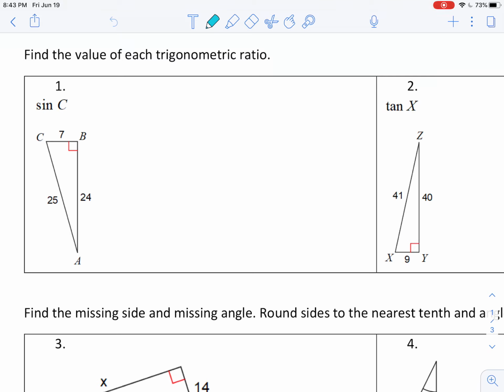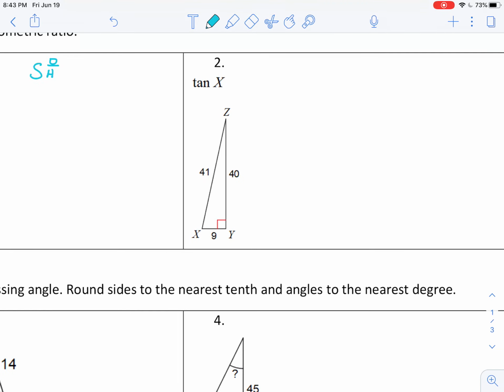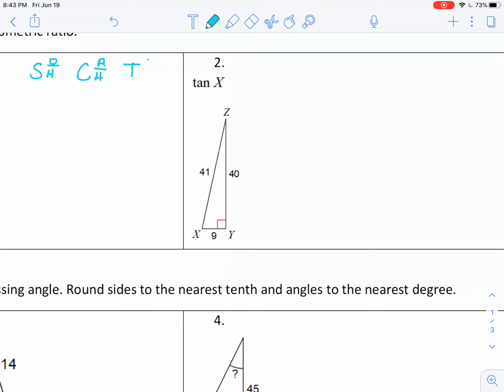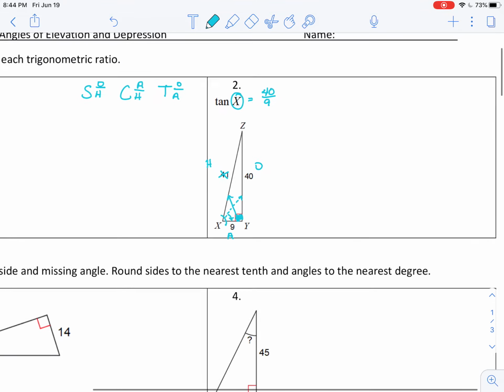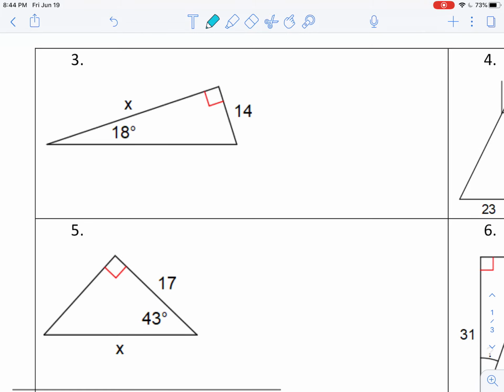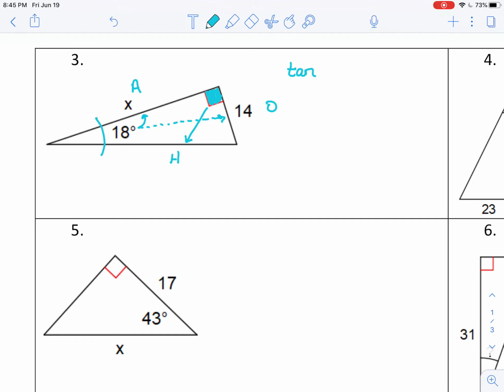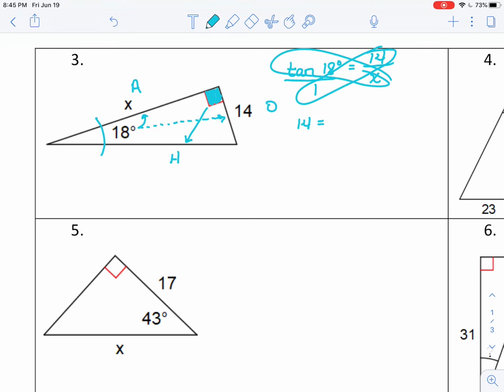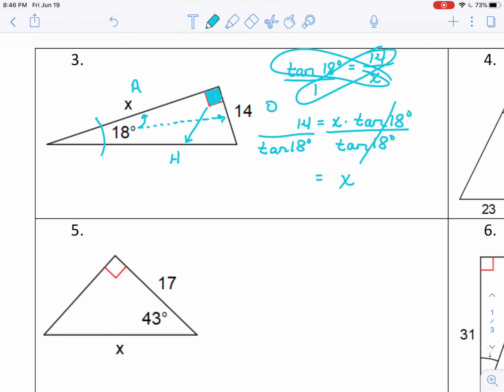L7 Ex.1-3 Guided Notes: Angles of Elevation and Depression